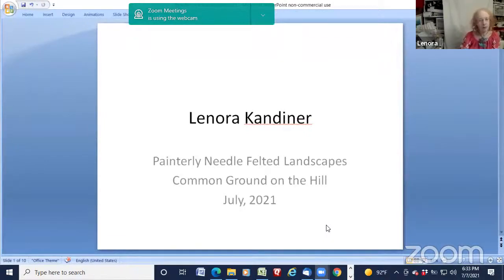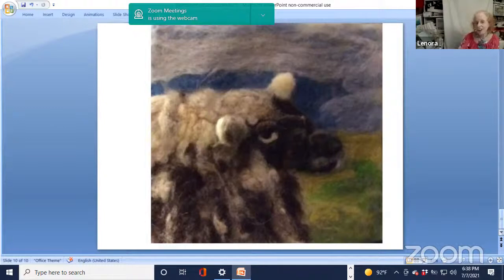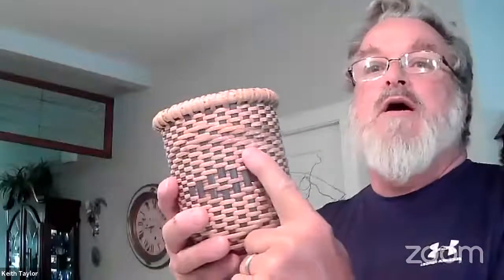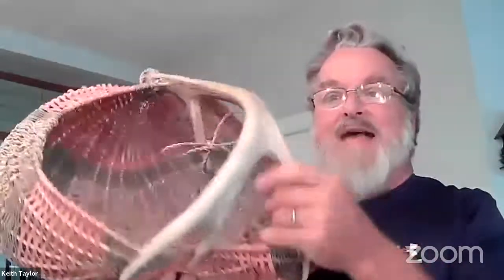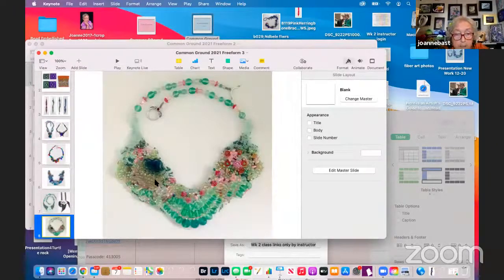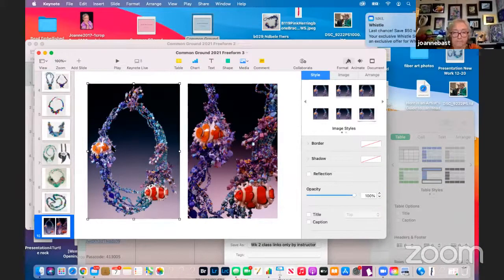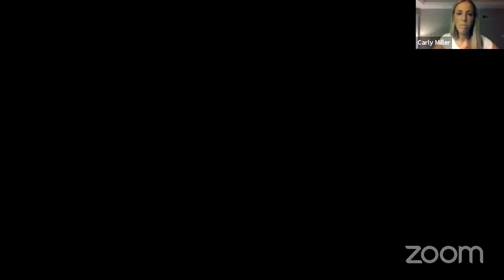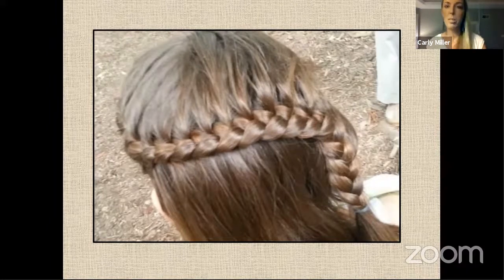Gallery Talks: Wednesday, July 7, 2021: Fiber & Wearable Arts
Traditions Weeks Visual Arts Director Linda Van Hart hosts.
Speakers: Keith Taylor ~ Basketry; Carly Miller ~ Hair Braiding; Lenora Kandiner ~ Needle Felting; Joanne Bast ~ Beaded Jewelry